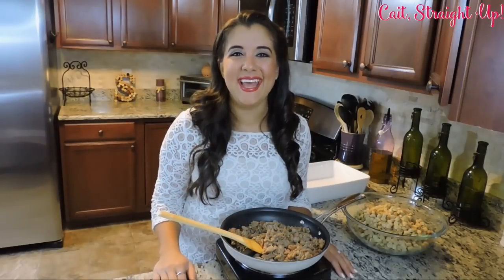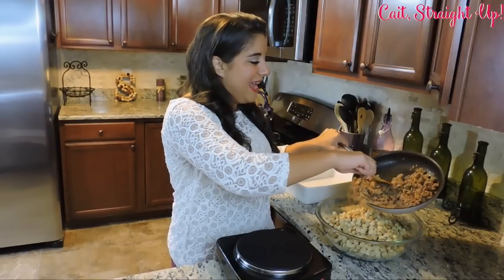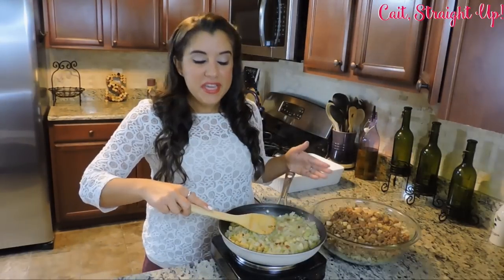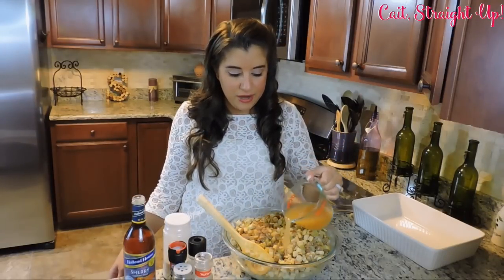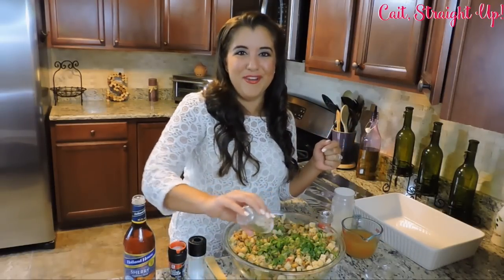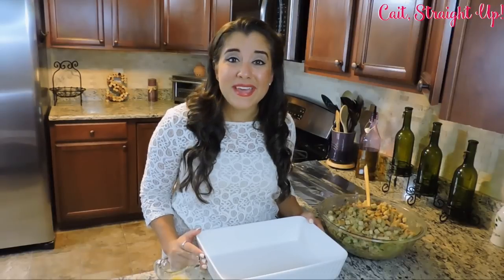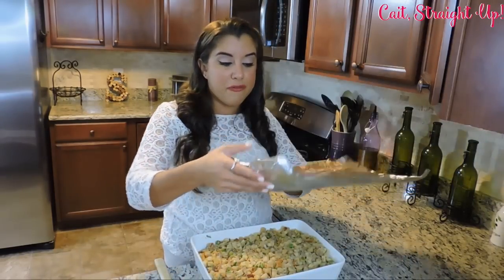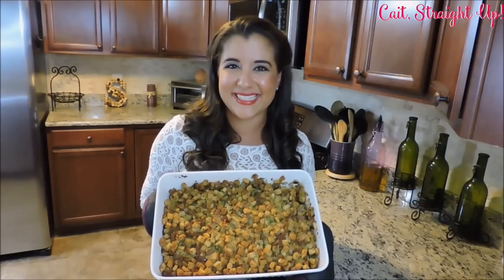Best Stuffing Recipe For Thanksgiving | Cait Straight Up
Delightful Sausage, Apple & Sage Stuffing recipe for Thanksgiving or any occasion made from scratch! Recipe starts at 0:15. The fresh parsley and sherry bring out the tasty flavors and make this a perfect thanksgiving side dish to your turkey! Or better yet, stuff it right in your turkey! This homemade stuffing recipe is simple to make and bring the delicious flavors of Thanksgiving right to your guests taste buds! What more could you want from a quick and easy homemade stuffing recipe!

If you have any questions about this Stuffing Recipe please comment on the video or tweet @CaitStraightUp!

Have a blessed holiday with family and friends and remember to give thanks!

Happy Thanksgiving!

Cheers!
Caitlin